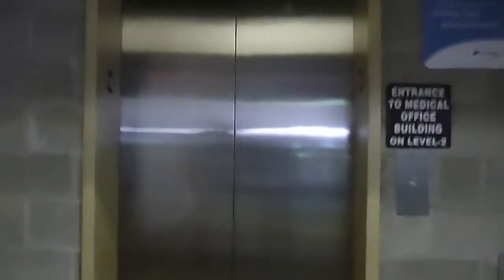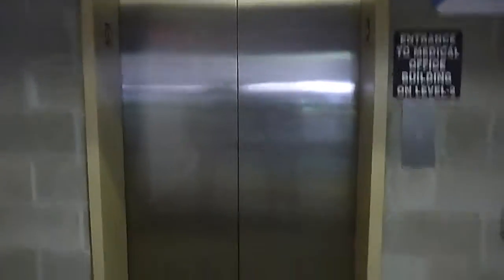Elevator at the Elliot hospital parking garage Manchester NH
This is the elevator at the Elliot  hospital parking garage.  The elevator is an Otis and serves 5 floors.